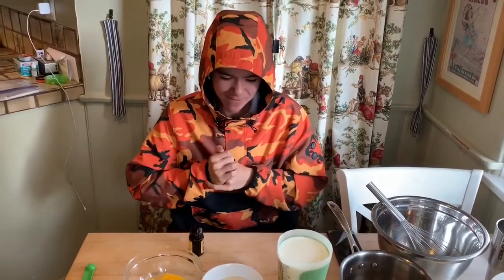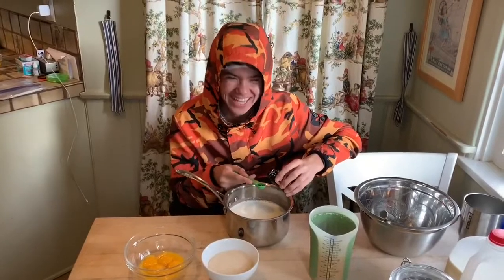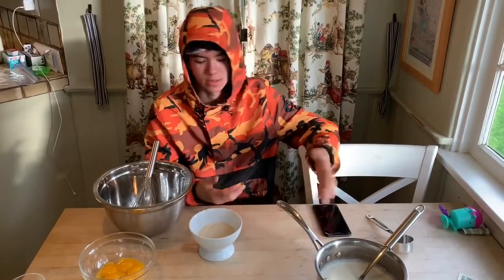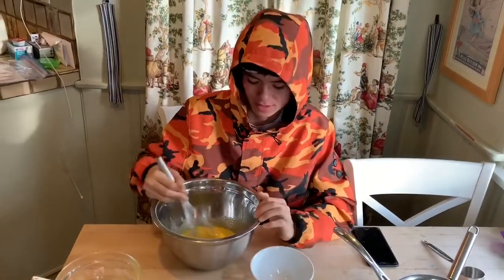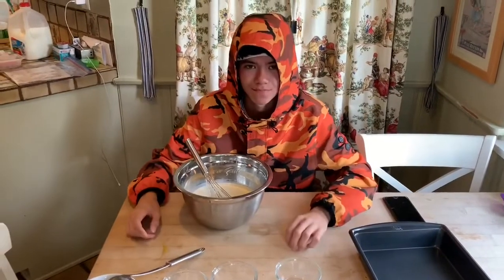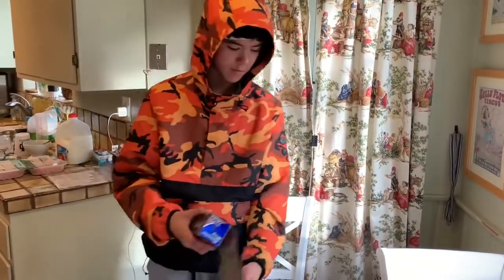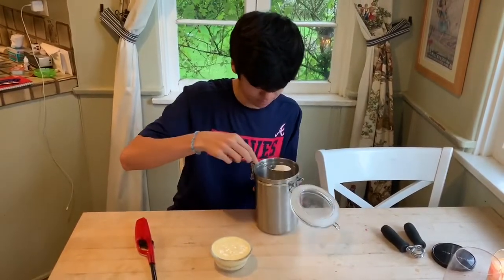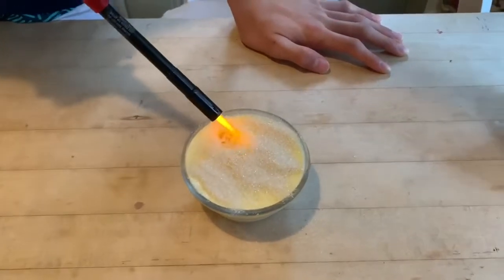Chef Binks Makes His Favorite Dessert for you - Creme Brûlée.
Chef Binks favorite dessert, creme brulee is a creamy, pudding-like, baked custard with a crisp top of melted sugar that cracks when you tap it with a spoon. The custard is made with cream, eggs, sugar, and vanilla. The melted sugar crust will be slightly warm  when served, but the custard below should be cold.  Chef Binks is not only an amazing Chef but also a Phenomenal Pastry Chef.  Watch an amazing video of his artistic skills and workmanship in his latest episode.